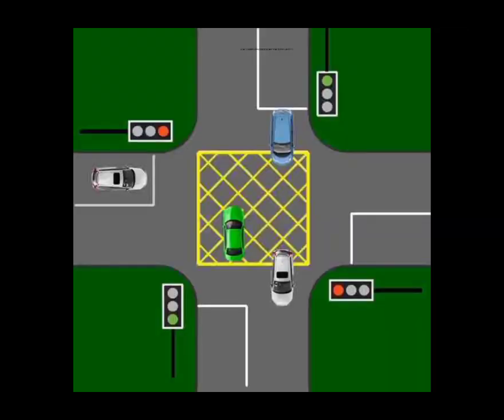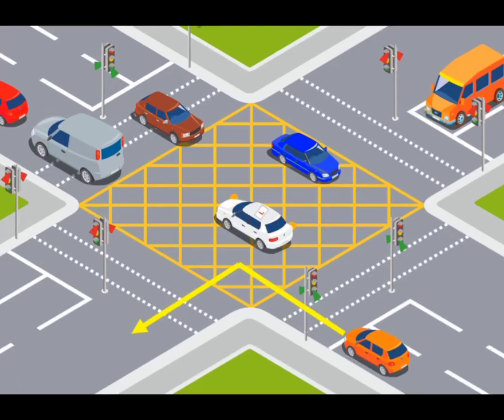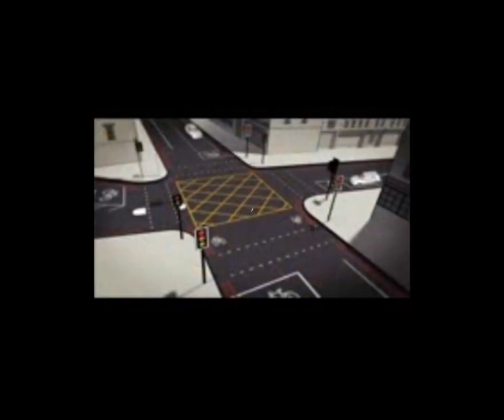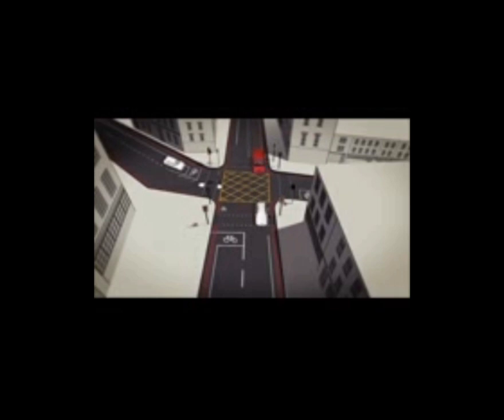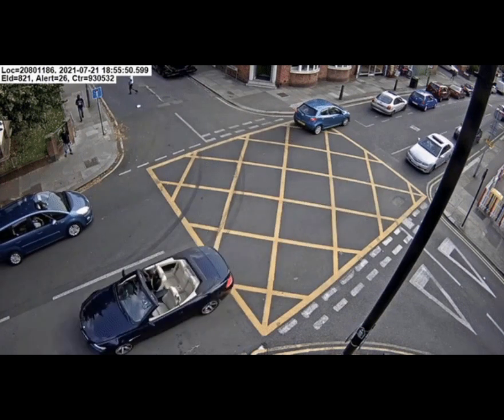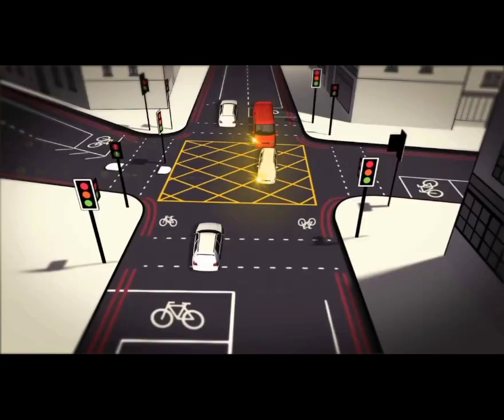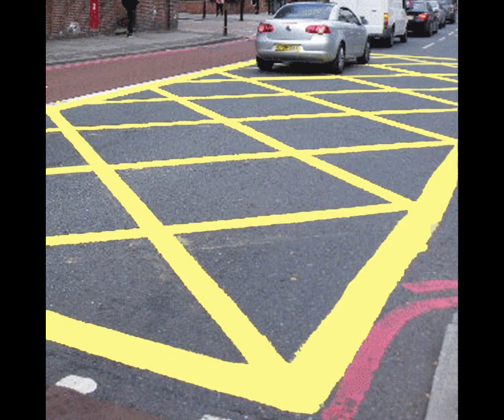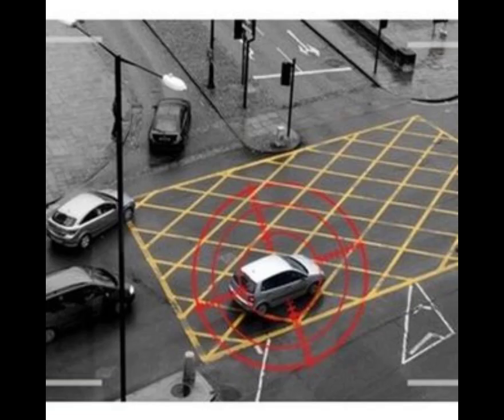how to drive in yellow junction box ( for new drivers)